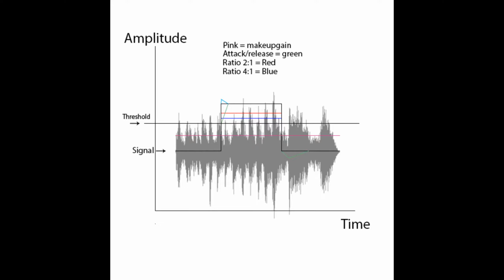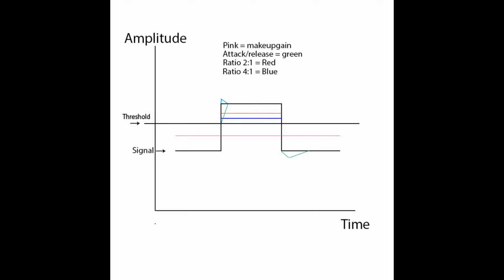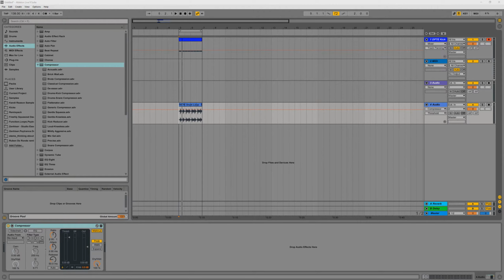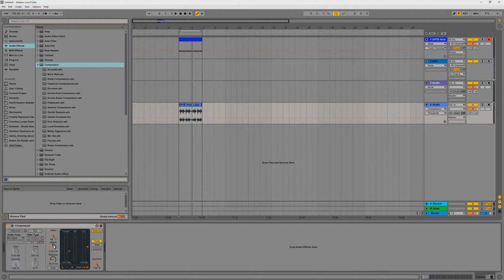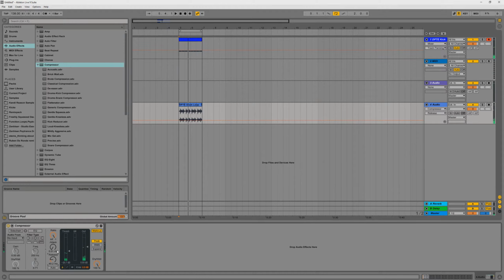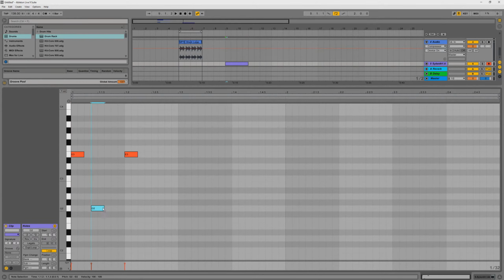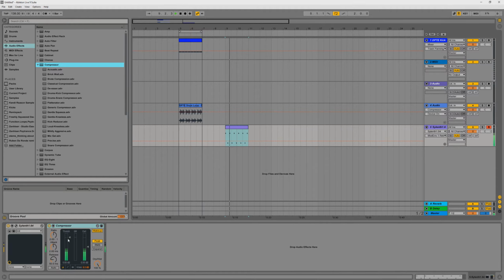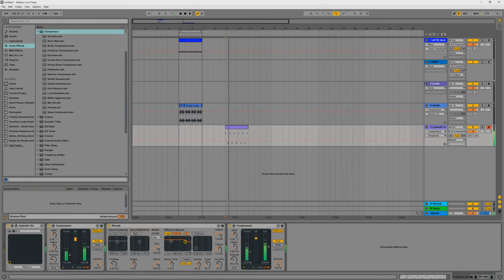How to use compressors (MY WAY)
I've had requests on how to use compressors and how they work. So I put something together here on how I use them.
This is by no means a theoretical video more than it's a video with me playing around!

Specs:
i7 6700k @ 4.5ghz
32gb Savage 2133mhz ram
Presonus Audiobox 22VSL
Golden Age FC1 MkII
Palit Dual 1060GTX